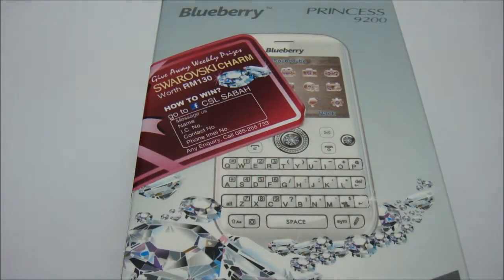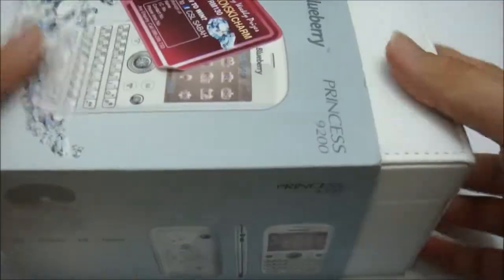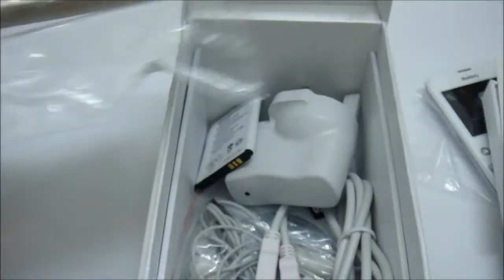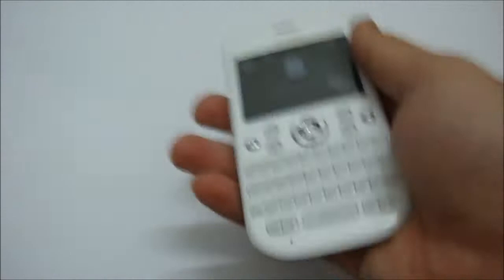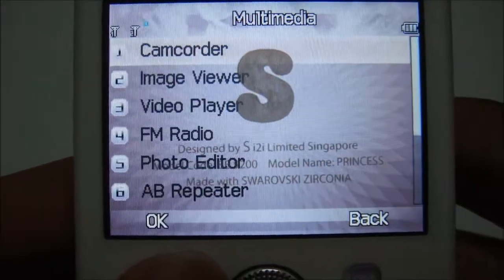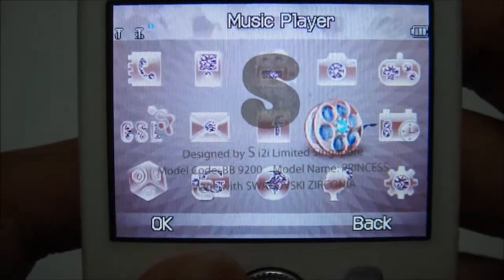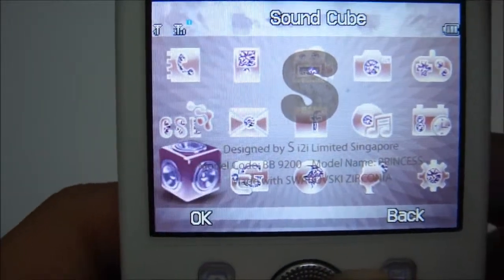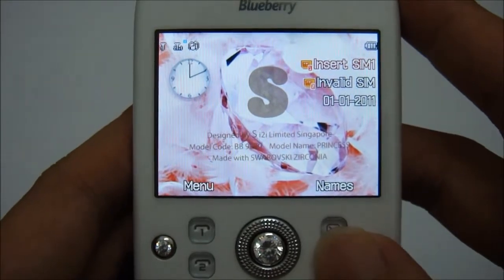[Unboxing] CSL Swarovski Series - Blueberry Princess 9200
This is an unboxing video and preview for the CSL Swarovski Series' Blueberry Princess 9200 phone.

Being Beautiful, Sweet and Lovely
Made with Swarovski Zorconia
Studded Keys made with SWAROVSKI Zirconia (own Swarovski Zirconia IB Partner Licence) Highlight your personality by chic and fresh colors (available in living colors) Breathtaking Music Powered by SRS WOW HD (Certified by SRS labs) Fancy Bling-bling User Interface Full Qwerty Keyboard for fast and easy text 2.4" QVGA LCD, 2MP Camera, 3.5mm audio jack